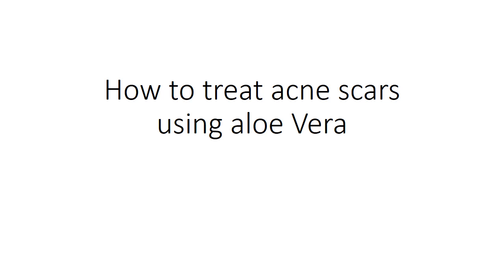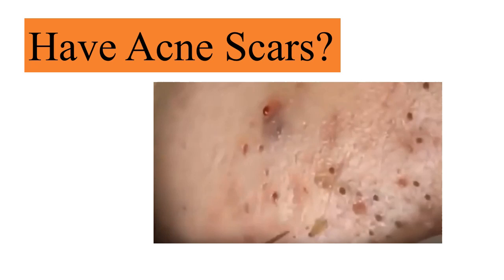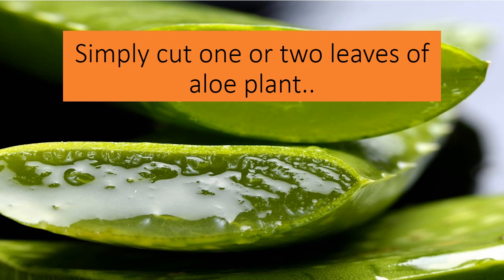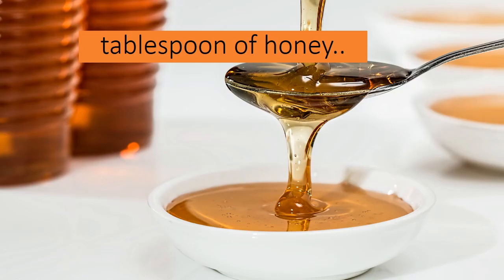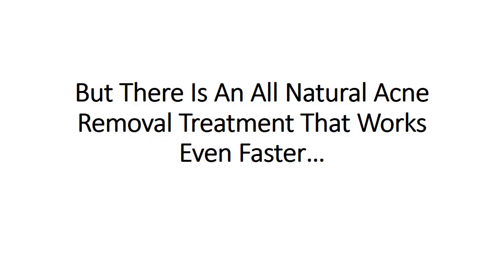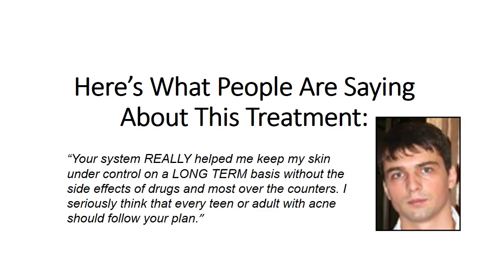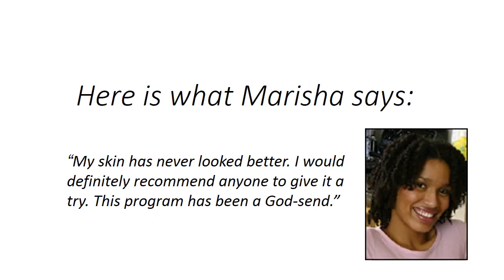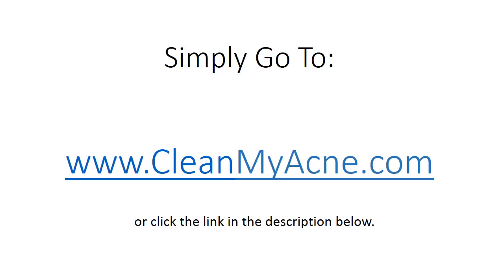Uncommon Ways To Treat Acne Scars Using Aloe Vera